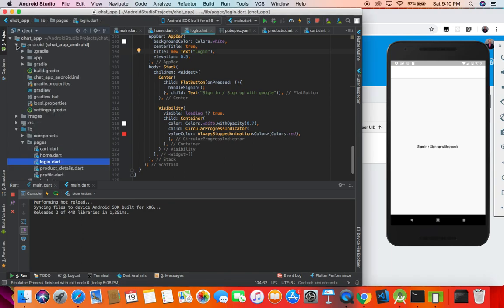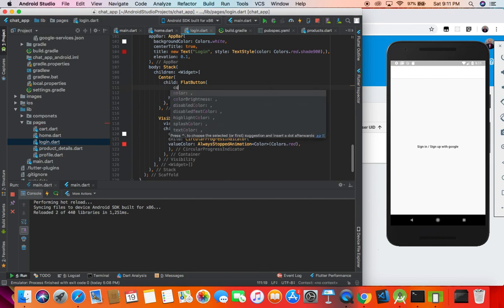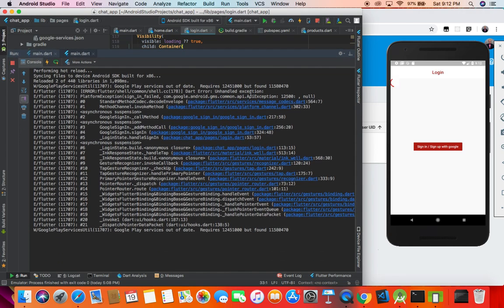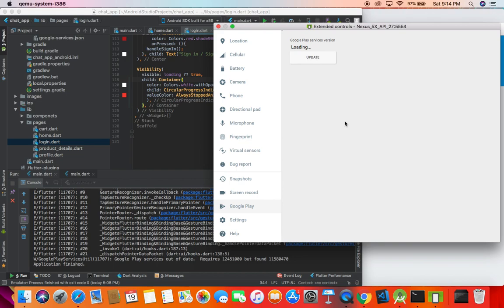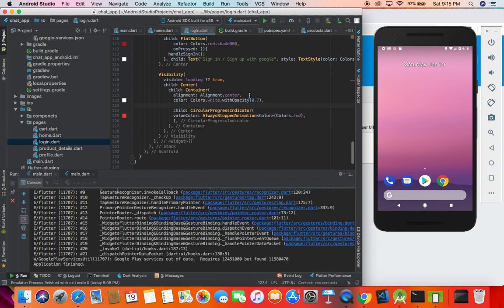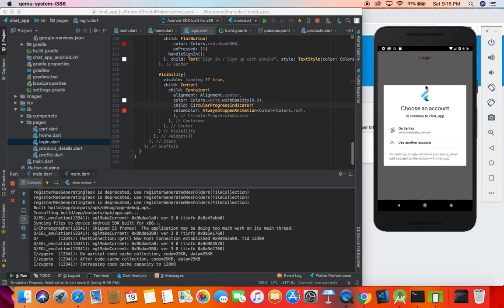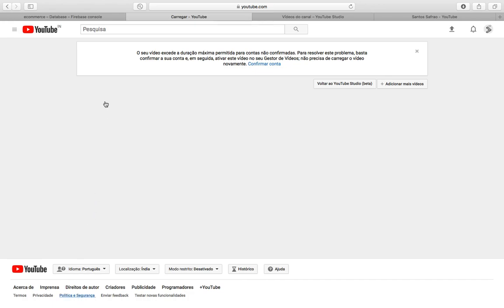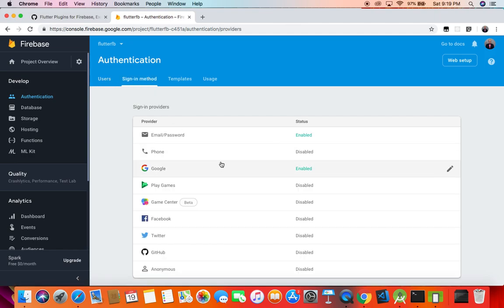26.Flutter e-commerce app: FireStore and google sign in final video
PROJECT CODE